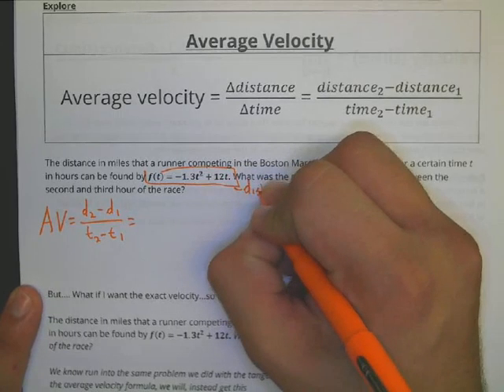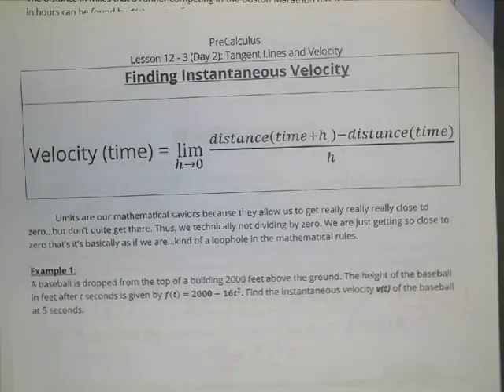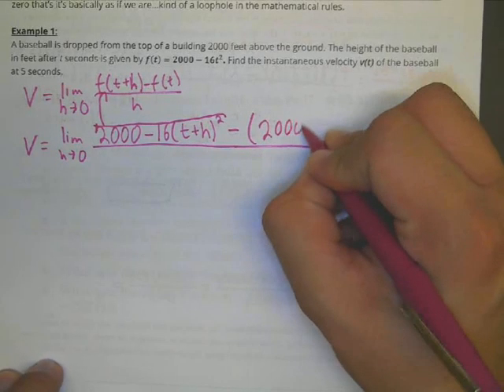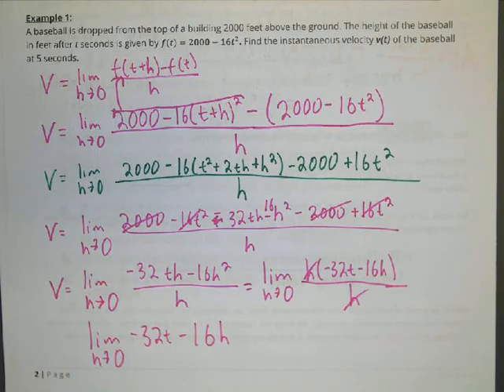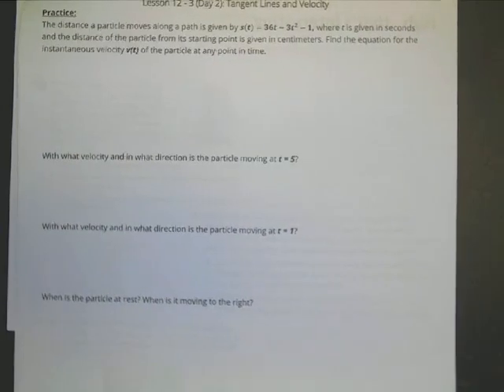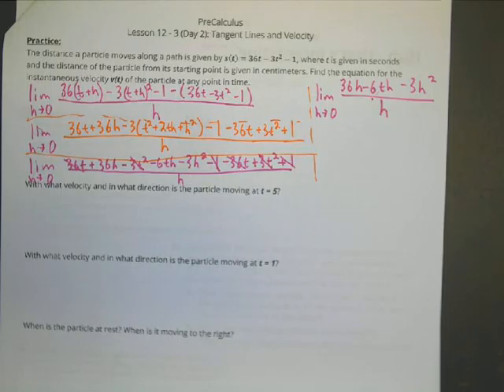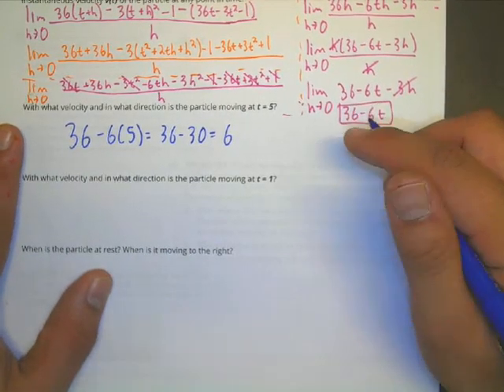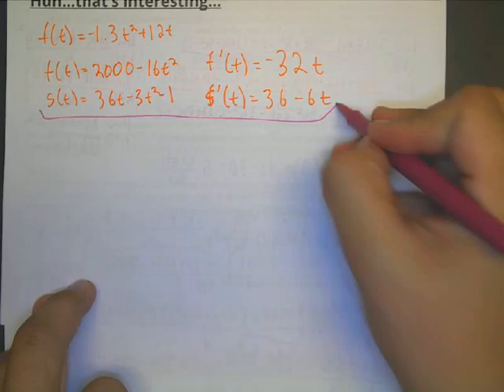12-3 (Day 1) Tangent Lines and Velocity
This video is for Yes Prep Southeast Public Schools. Lesson covers tangent lines and it's applications to physics problems.